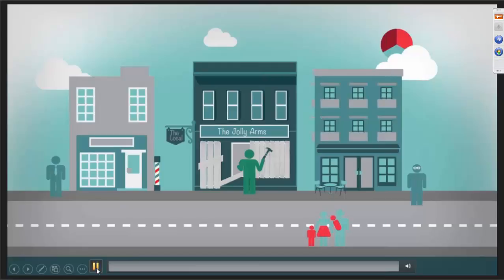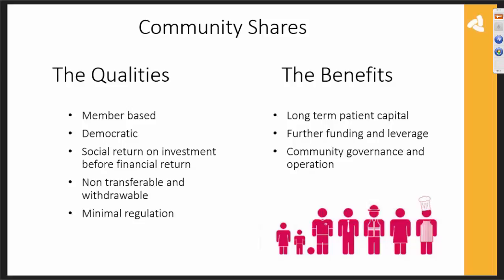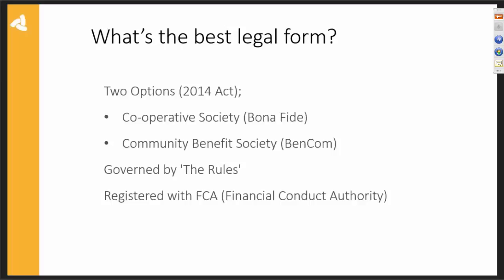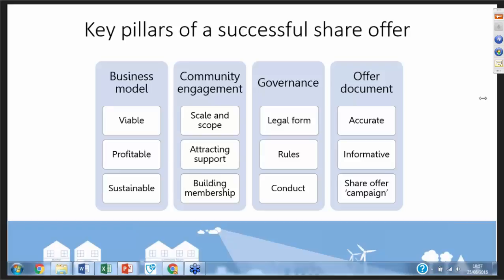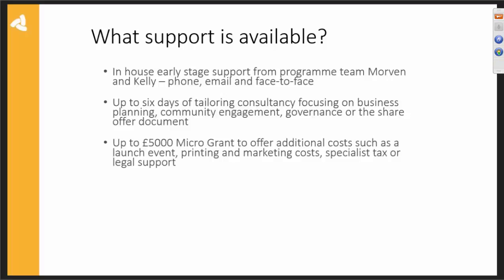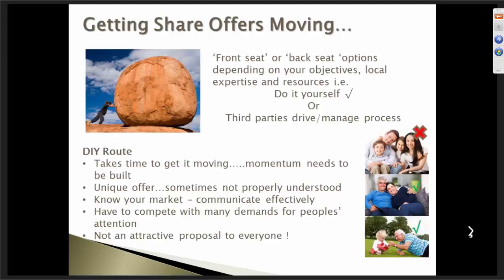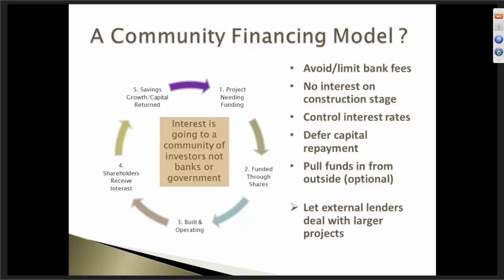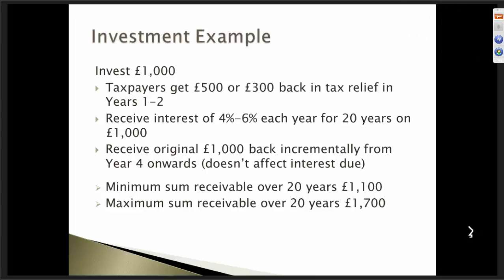Webinar - Community Shares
Highlands and Islands Enterprise (HIE) is an ambitious organisation with a unique remit that integrates economic and community development. We work in a diverse region which extends from Shetland to Argyll, and from the Outer Hebrides to Moray, covering more than half of Scotland's land mass.